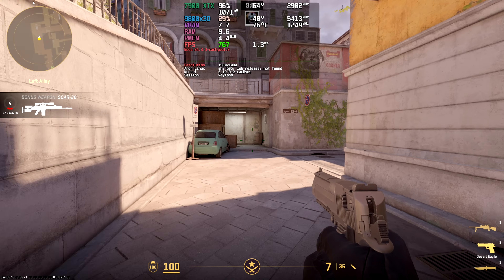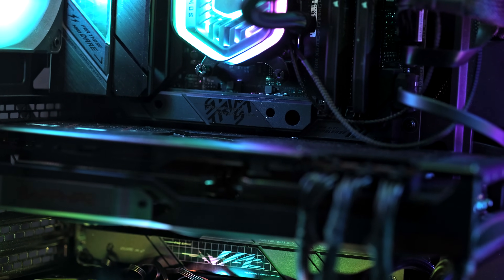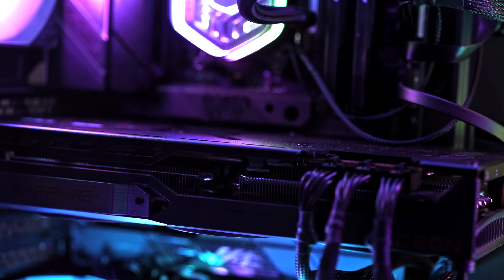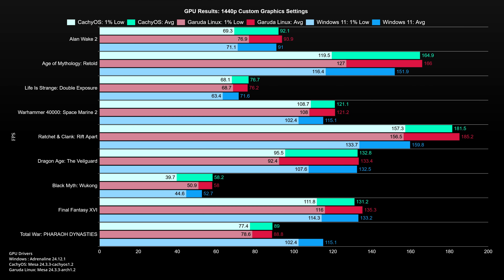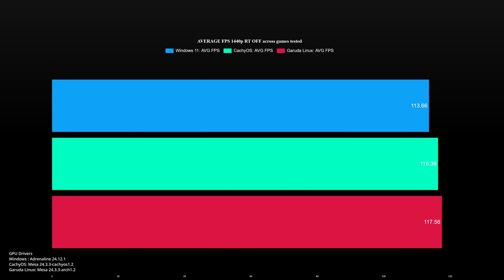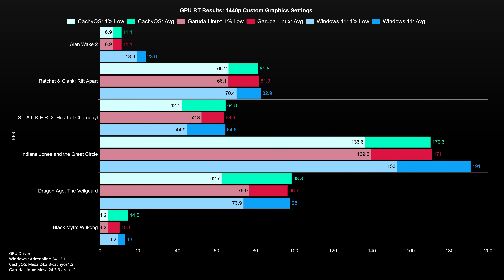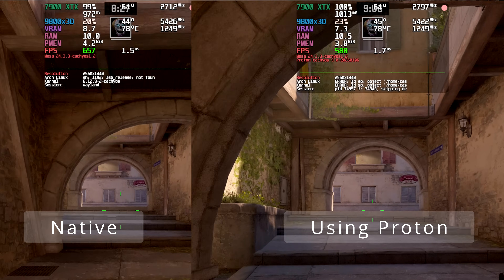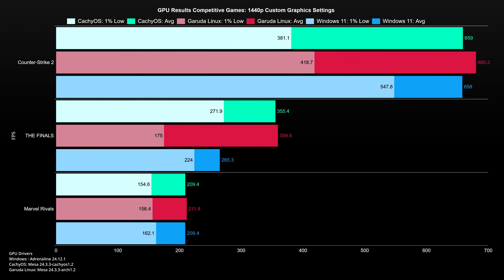Windows Vs Linux Performance On 7900 XTX Garuda Vs CachyOS Vs Windows 11 | GPU & CPU Benchmark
Windows vs Linux Performance on 7900 XTX, Arch distro Garuda Linux vs CachyOS vs Windows 11 in single and competitive games as well cpu benchmarks.

Sapphire 7900 XTX
Kindle e-book

CPU: AMD Ryzen 7 9800X3D PBO +200mhz
GPU: Sapphire 7900 XTX Pulse
CPU Cooler:  Cooler Master Atmos 360 AIO
Motherboard: ASUS ROG STRIX X670E-F GAMING WIFI
Memory: Corsair Vengeance DDR5 32GB 6400 C30
Case: Phanteks XT Pro Ultra
PSU: BeQuiet!  STRAIGHT POWER 11 850W Platinum
SSD Games: Samsung 980 PRO M.2 NVMe SSD, 2 TB, PCIe 4.0
SSD OS: MSI 480 PRO M.2 NVMe SSD, 2TB, PCIe 4.0
OS: Windows 11 Pro

0:00 Into, Distro Info. Test Settings
2:46 Benchmark High Settings RT OFF
9:45 Benchmark High Settings RT ON
13:49 Benchmark Competitive Games Low Settings
17:00 CPU Benchmark
18:15 Closing Thoughts